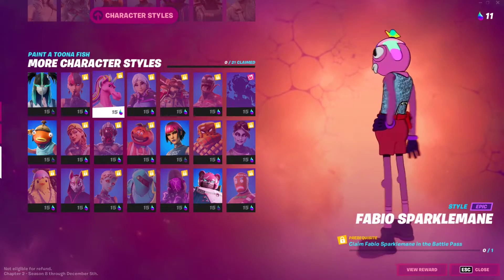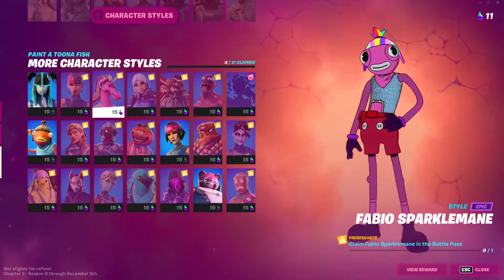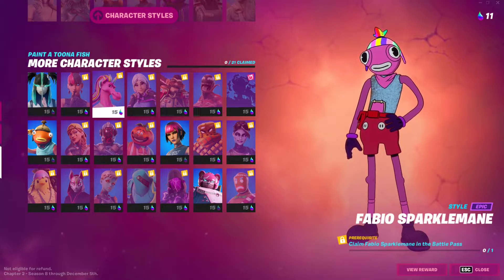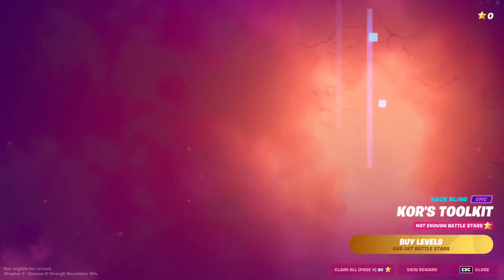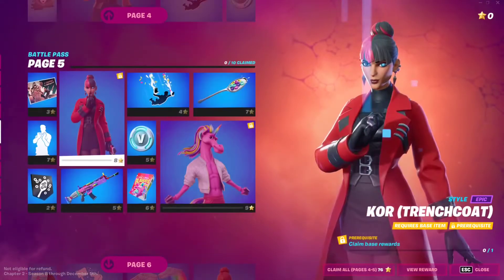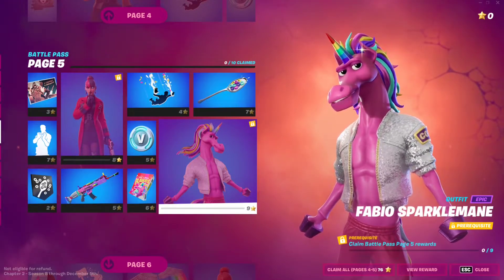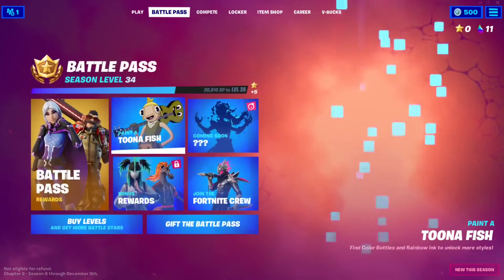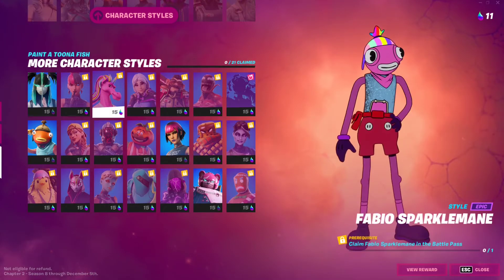How to Unlock Fabio Sparklemane Toona Fish Style - Claim Fabio Sparklemane In The Battle Pass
How to Claim Fabio Sparklemane In The Battle Pass in Fortnite Chapter 2 Season 8 - New Toona Fish Character Styles - Fabio Sparklemane Toona Fish Edit Style